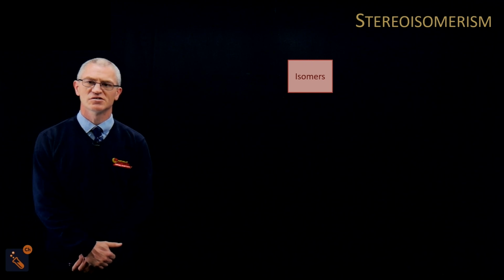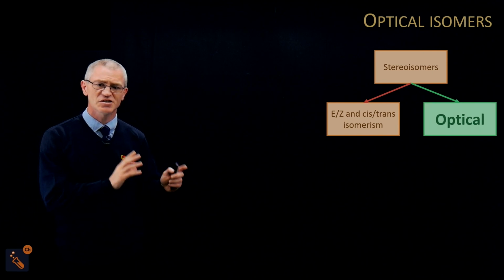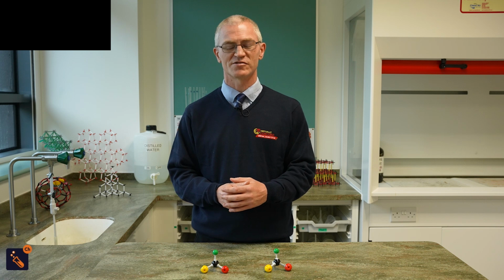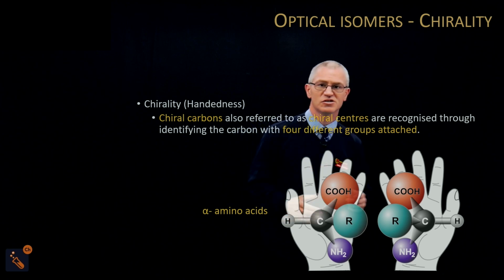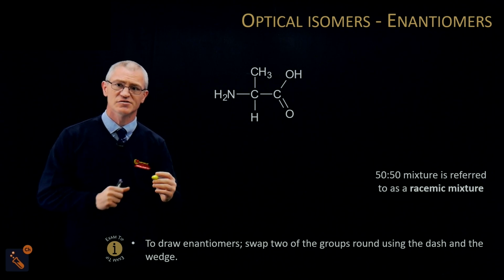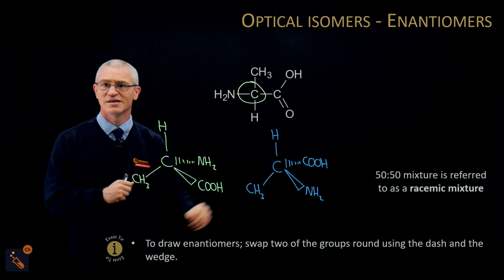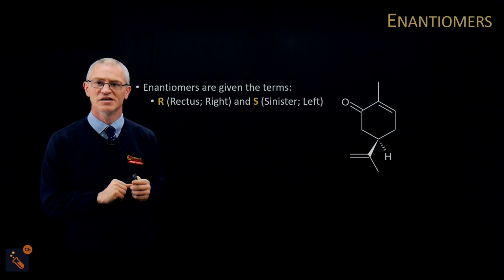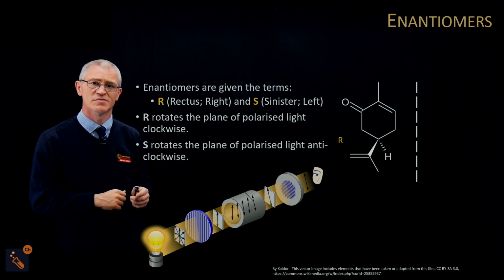18. Chirality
This video will cover:
• optical isomerism.
• how to identify chiral centres in a molecule.
• the drawing of 3-D diagrams to illustrate stereoisomerism.